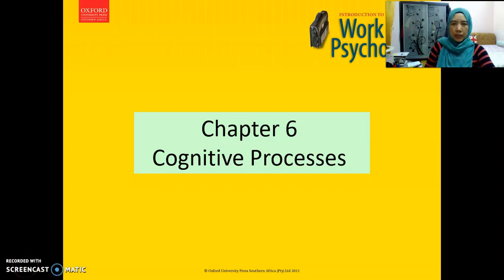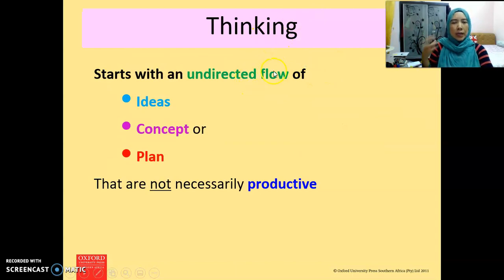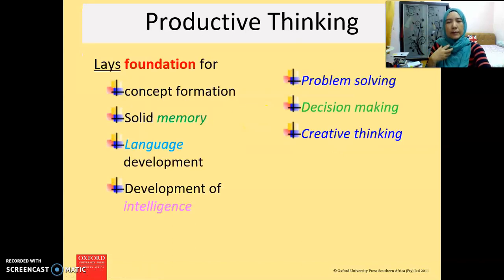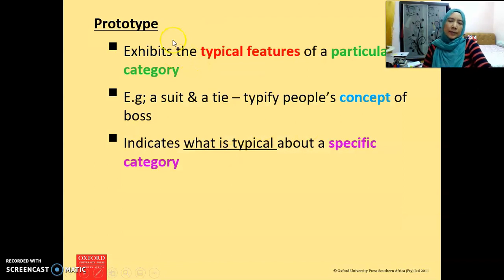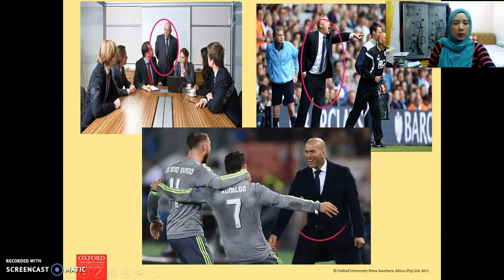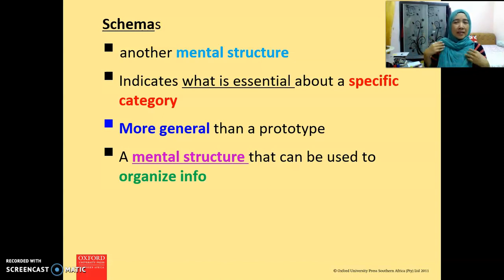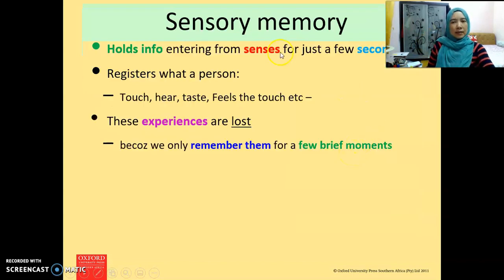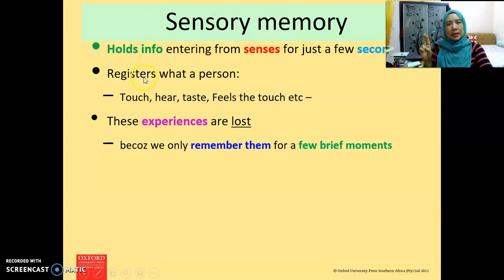Chapter 6 - Part 1 (ATW 124)